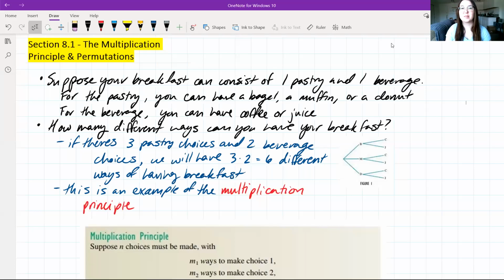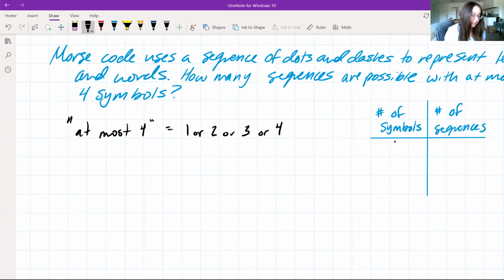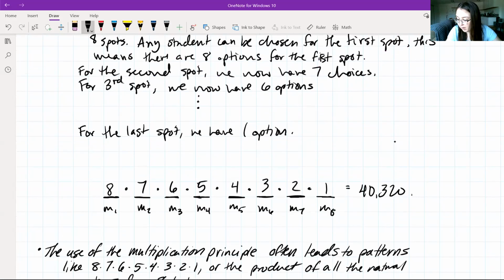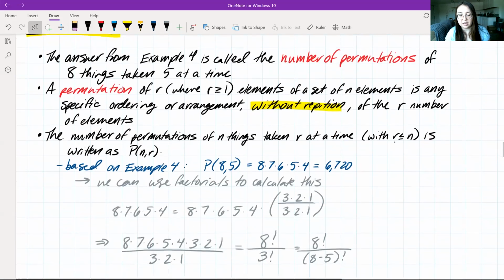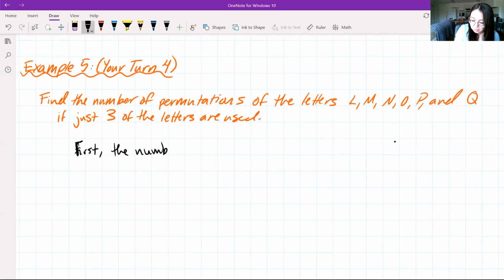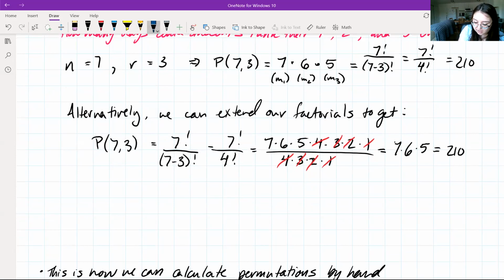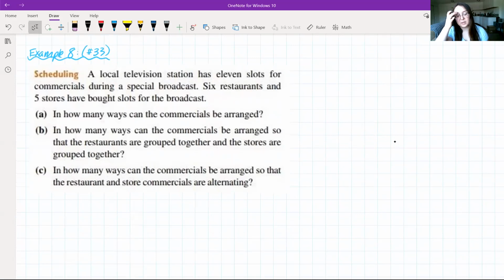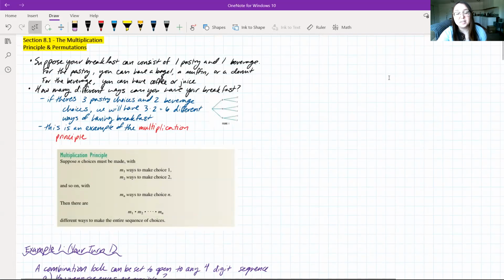M120 - Section 8.1